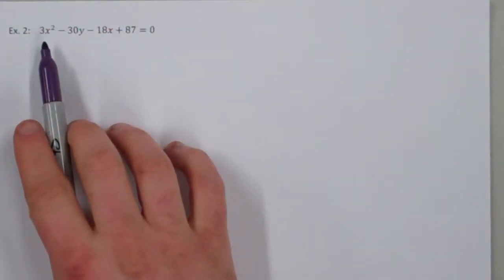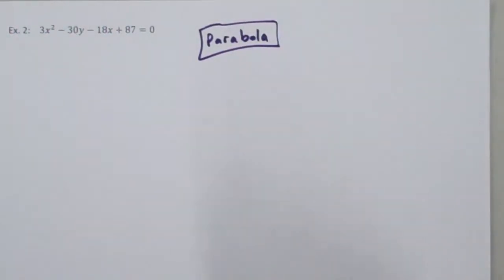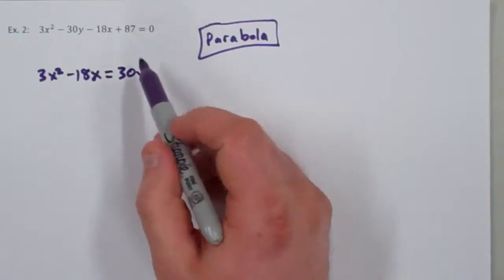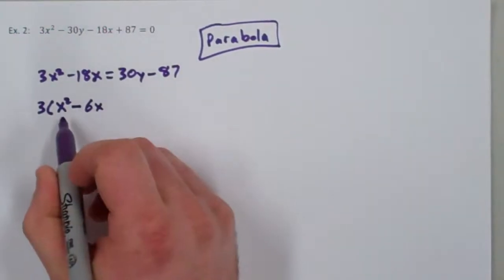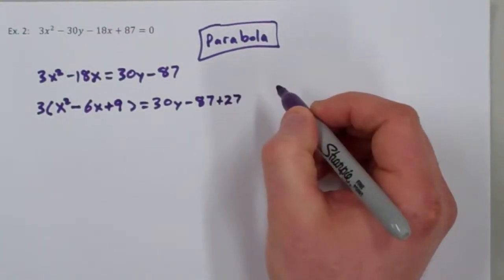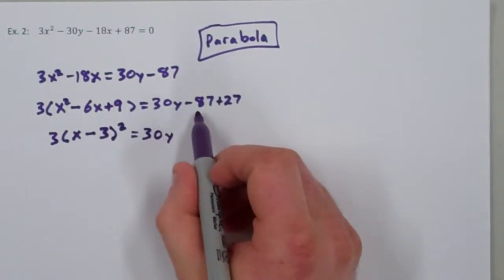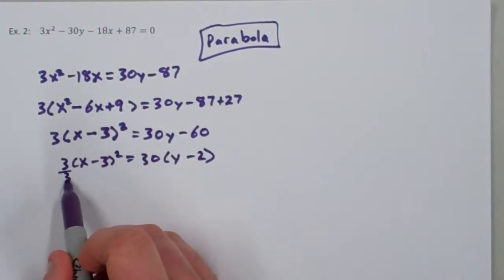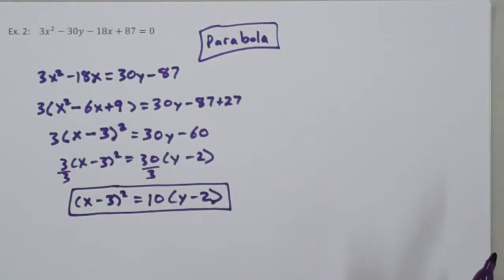5 CN Example 2